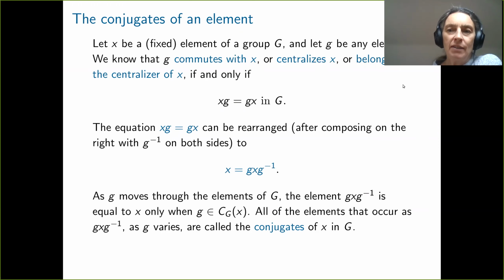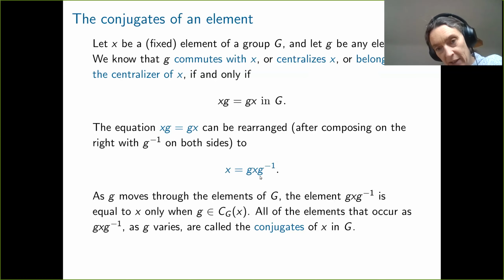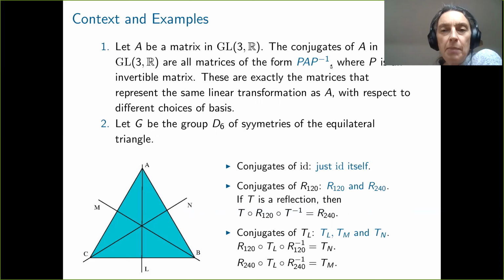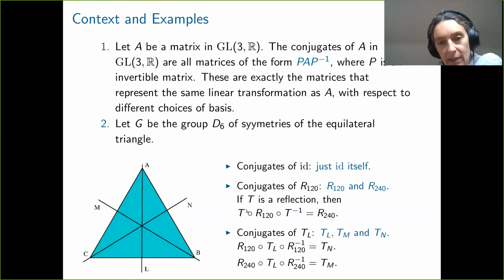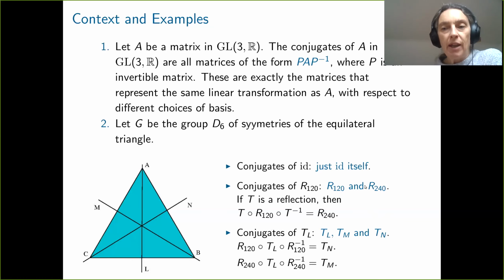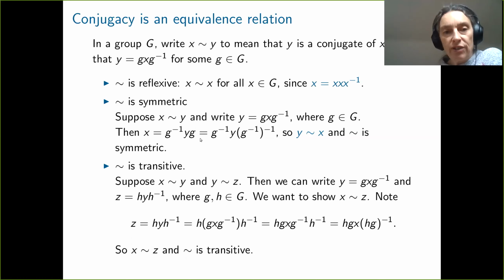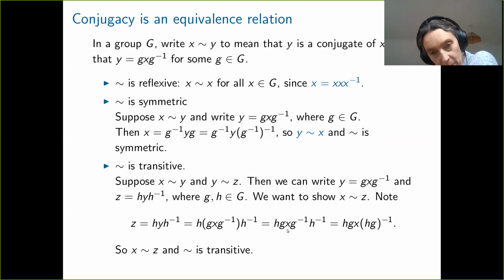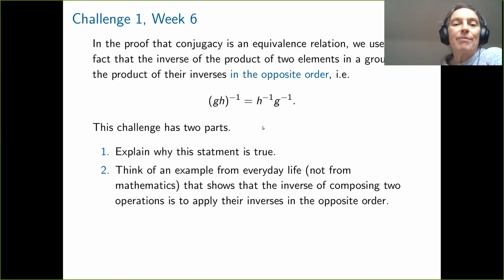Conjugacy in Groups